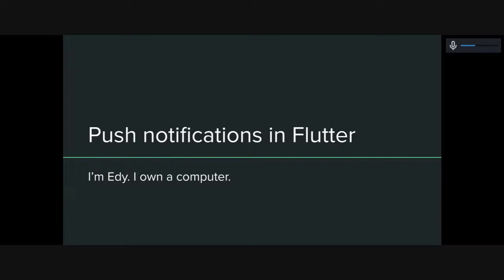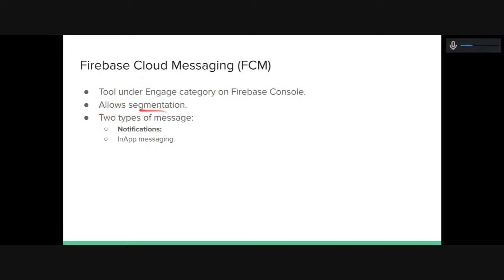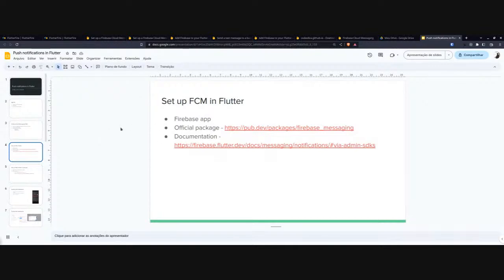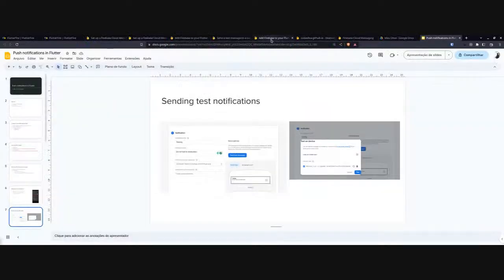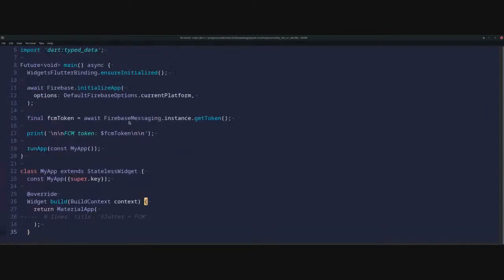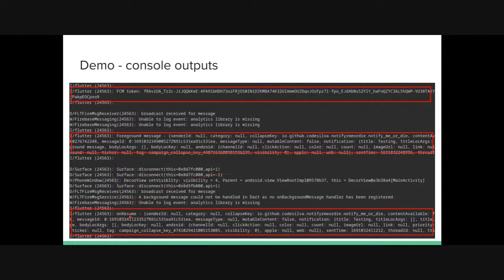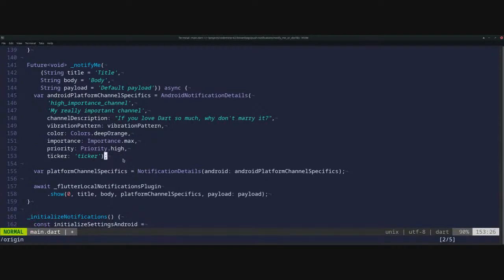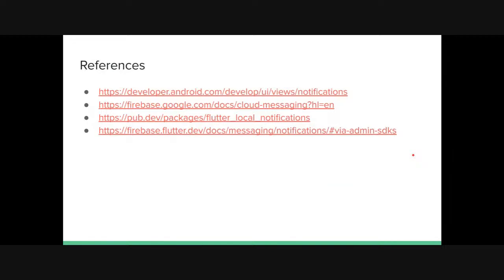Handling push notifications in Flutter, by Edigleysson Silva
Level: Advanced

During this presentation, we're going to implement a mobile app that handles push notifications in Flutter.